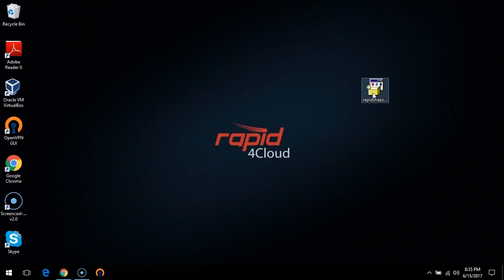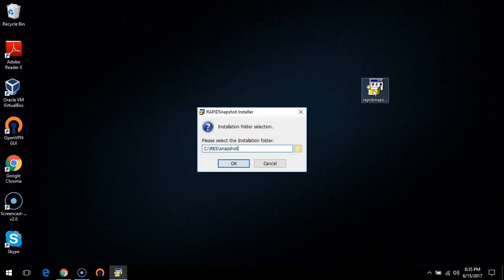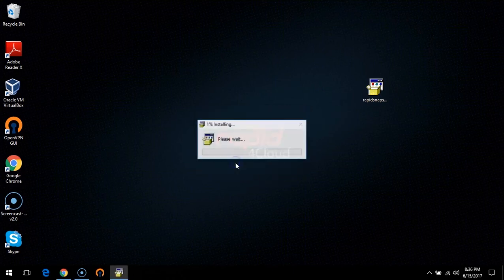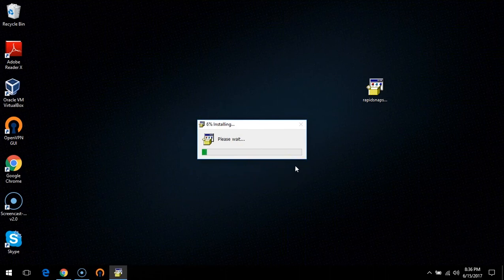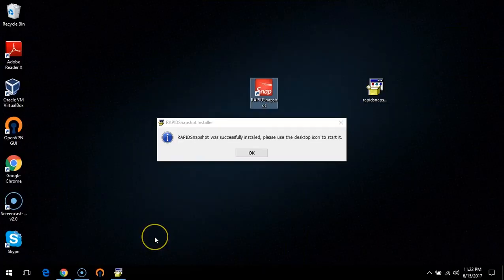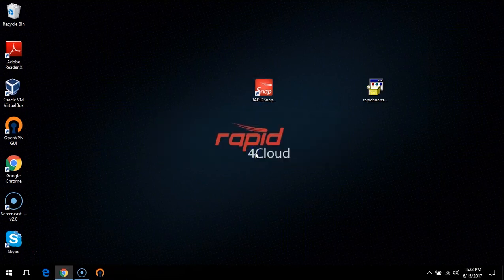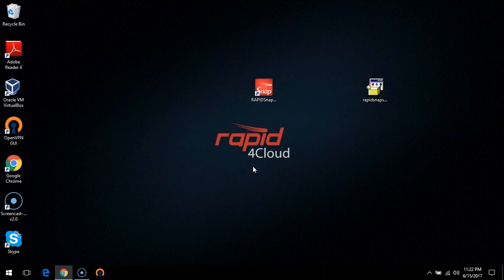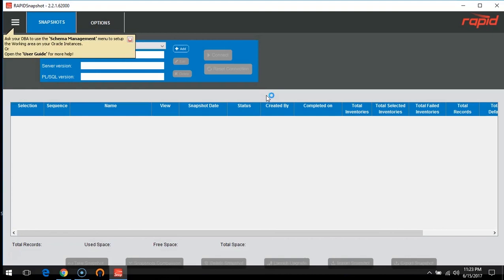Install activate RapidSnapshot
This video presents the basic uses of our FREE snapshot software. You will learn how to install it and compare different Oracle snapshots. We also show you how to generate BR100 reports from any snapshot.